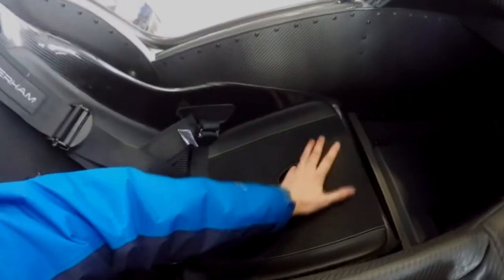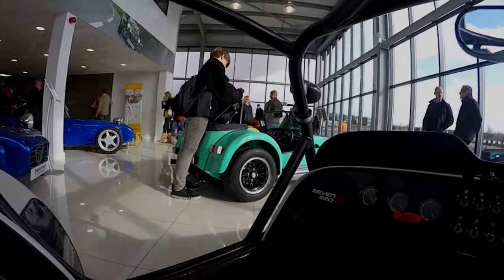Caterham Showroom Launch - BookaTrack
Grand Opening of the Caterham showroom in the UK by BookaTrack - Located at Donington Park race circuit.